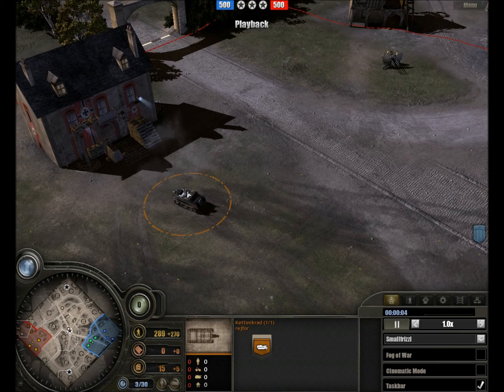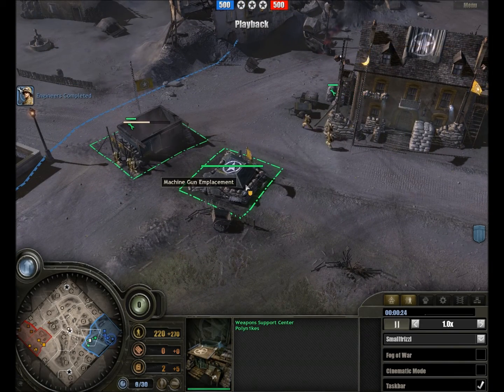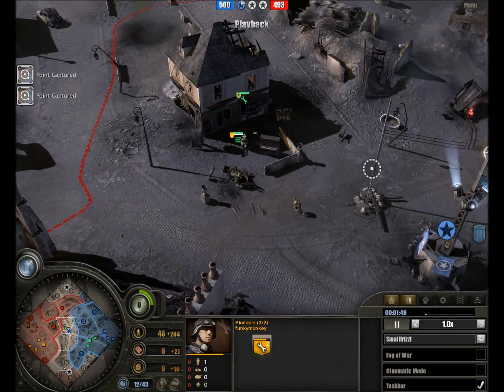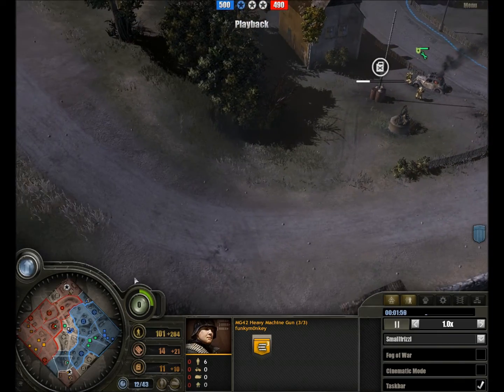Propagandacast Episode 34, Part 1. Smallfrizl/pontan1ke versus funkymonkey/rejfor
A 2v2 in Lorraine. Can the combined might of the 9th SS and 80th Infantry division hold back the forces of the 1st Infantry division and 82nd Airborne division ? Or will the Americans break through the lines at Lorraine and into the fatherland ?

Wehrmacht/Panzer Elite versus 2x US.